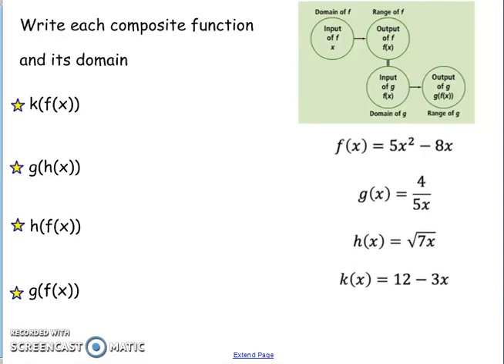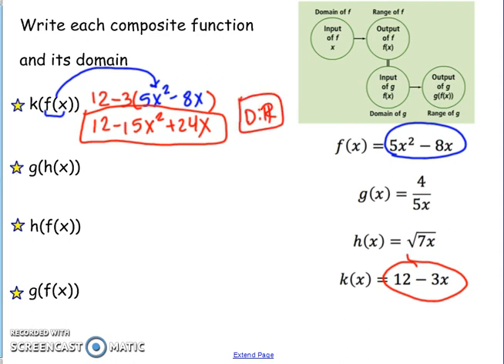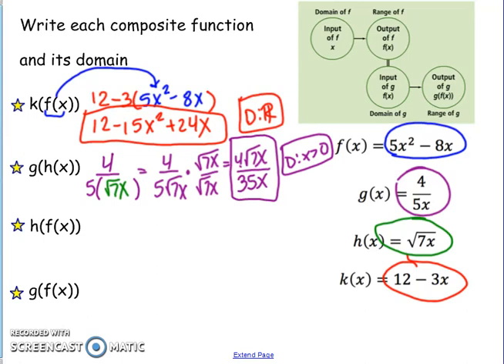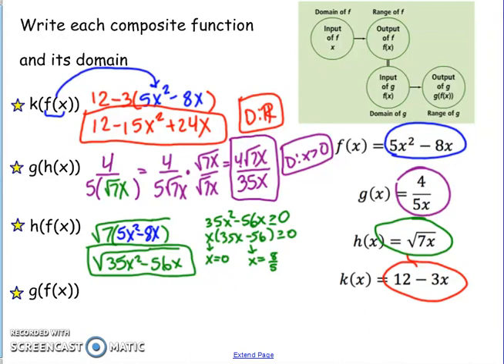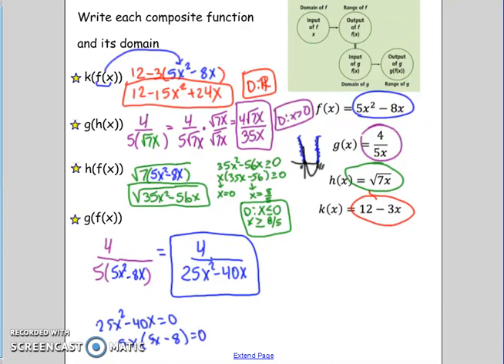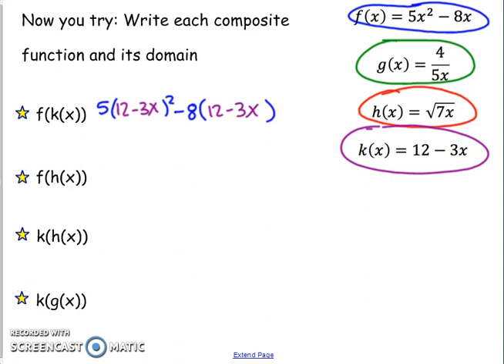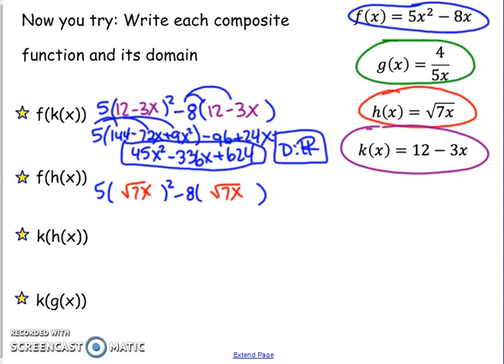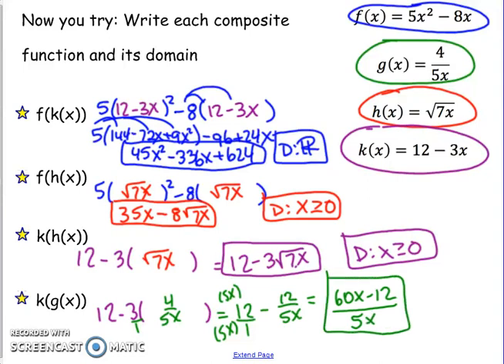Composition with Functions